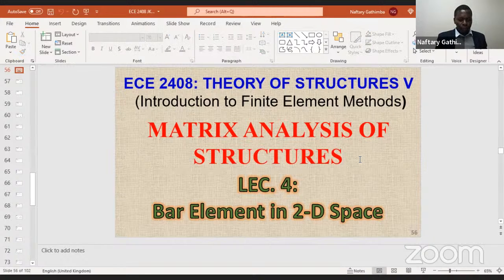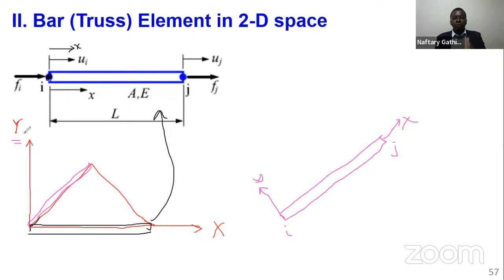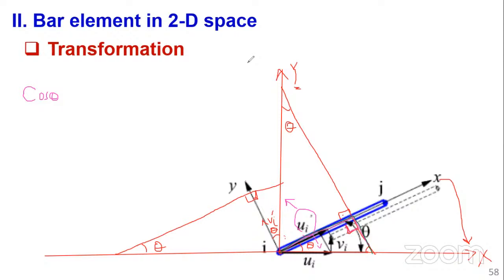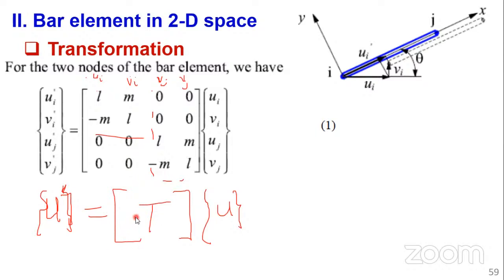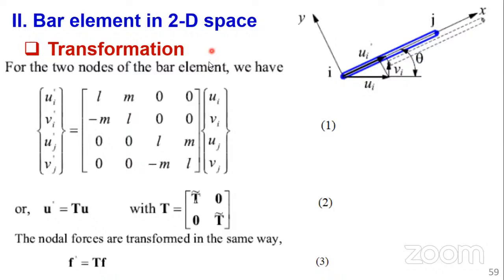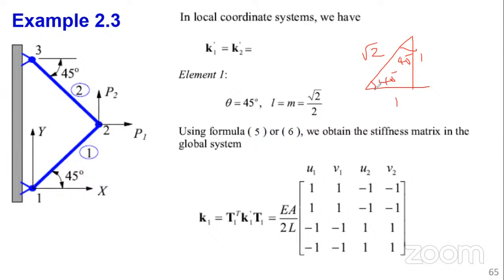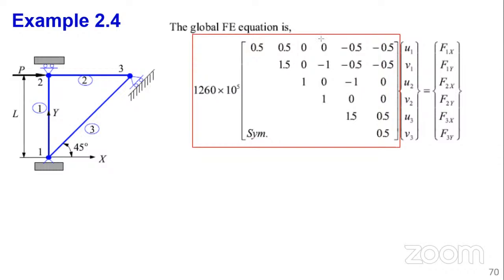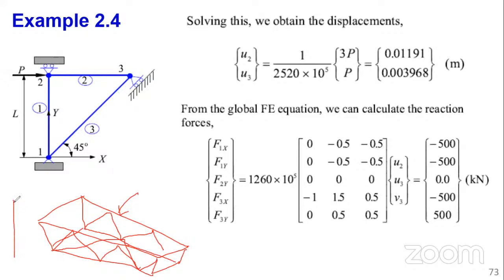Bar element in 2-D space: transformation matrix derivation FEM 4/22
In this lecture, we formulate finiteelement equations for a bar element in 2-D space by first deriving the transformation matrix and then solving sample related problems

The presentation was streamed live on YouTube to CivilEngineering undergraduate students at the JKUAT.

We have started a new lectureseries dubbed: Introduction to FiniteElementMethods (for beginners). We shall be having a live lecture every week from 8.30 AM (UTC+3). The lessons will be archived in this playlist See you in class. Cheers.